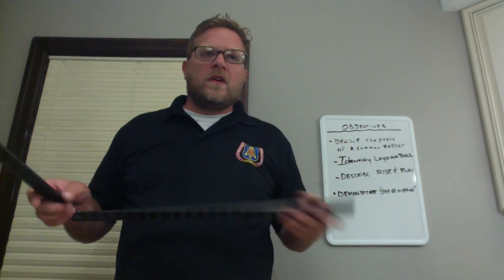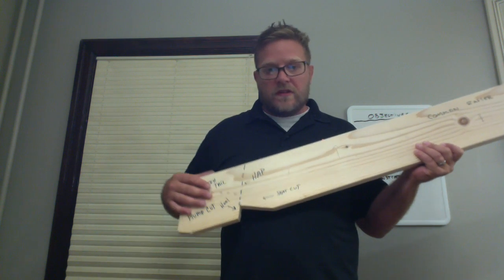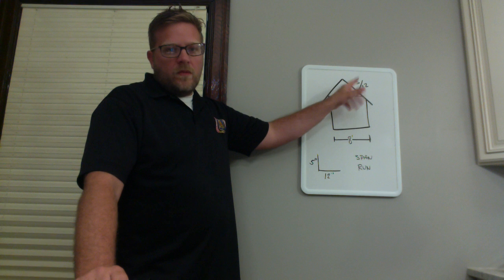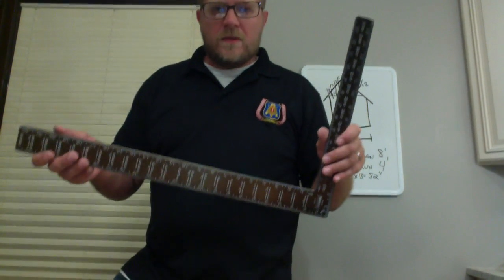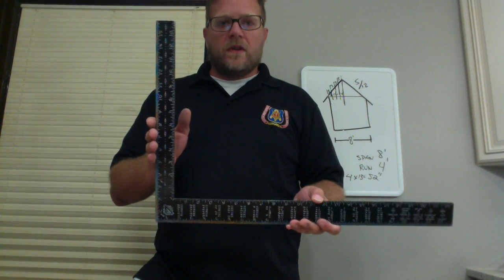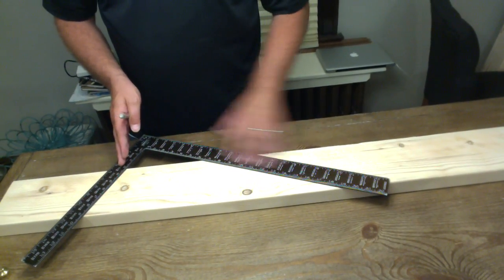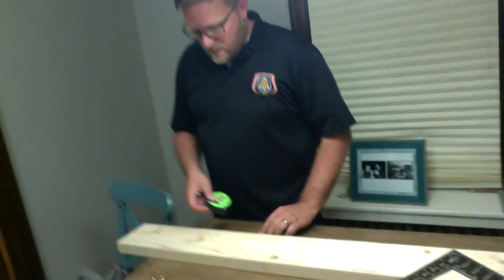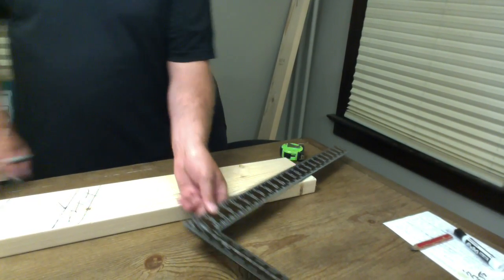Easy Common Rafter Layout Step Off Method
This is a video lesson of the common rafter layout for ED105